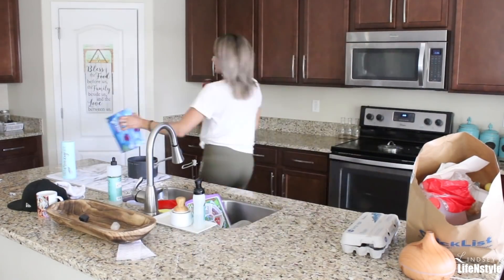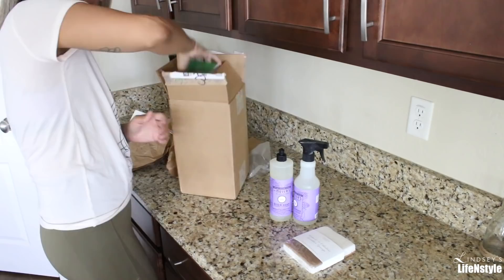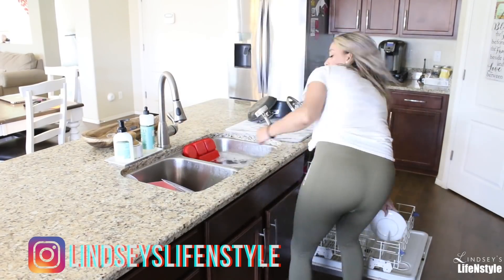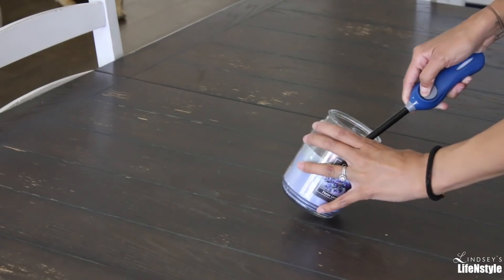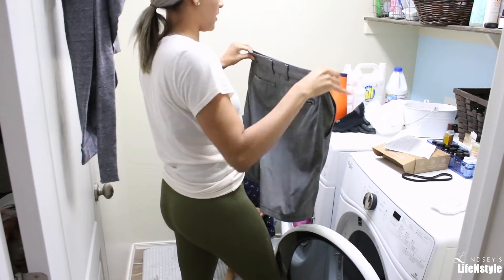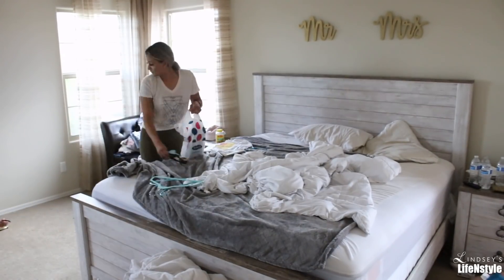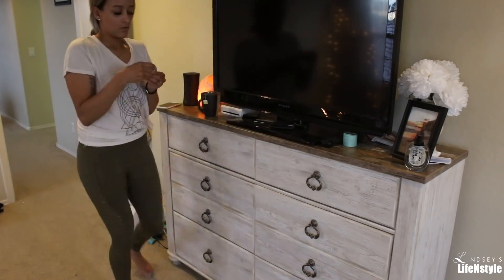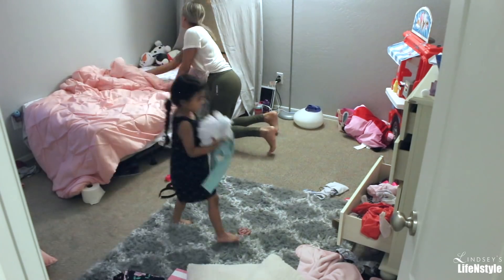WHOLE HOUSE CLEAN WITH ME 2019 | ALL DAY CLEANING MOTIVATION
Whole house clean with me 2019 | All day cleaning motivation. In today's clean with me video I clean from the afternoon to the evening. I hope you get alot of cleaning motivation to clean your whole house.

My cleaning supplies are from Grove!